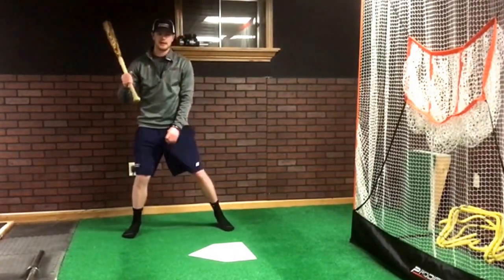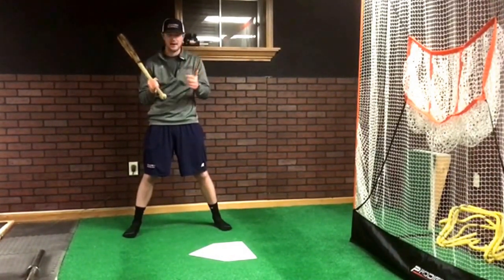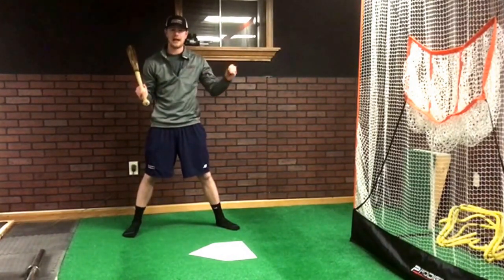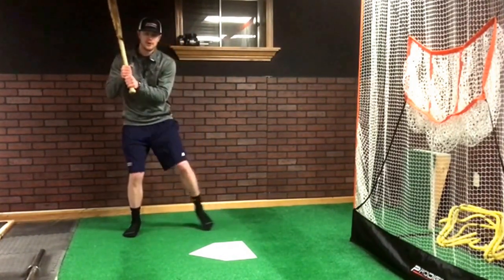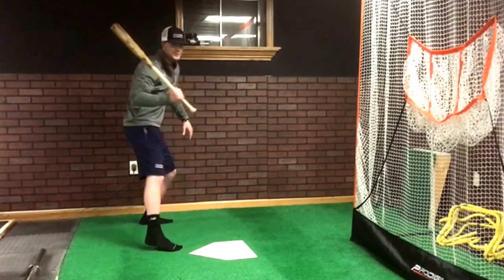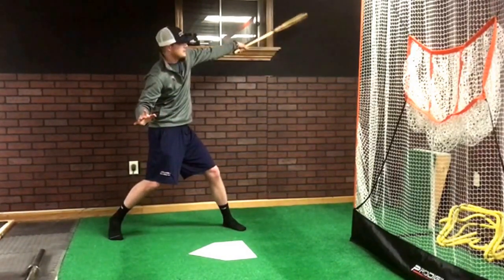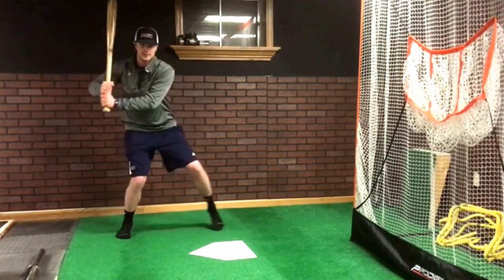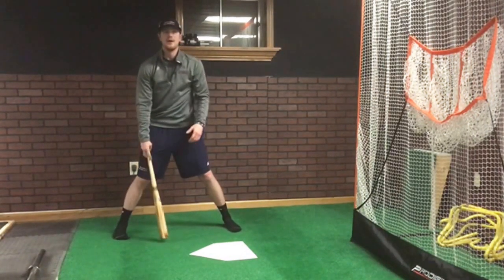Do you want to go "Knob to the ball?"